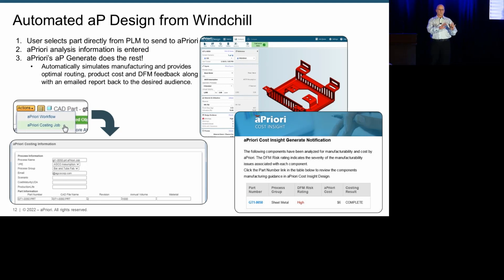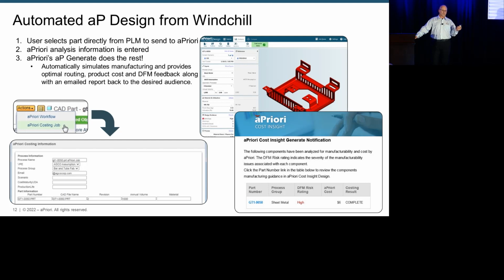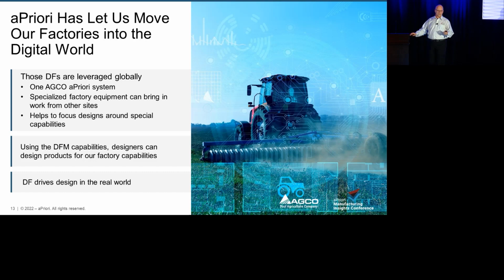AGCO - aPriori Windchill Integration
Wondering how to integrate aPriori with Windchill? See a real-life example in action with this mini clip from AGCO. Learn how you can use aPriori and Windchill together to achieve automated product costing, including optimal routing, product cost, and DFM feedback all in a concise email.